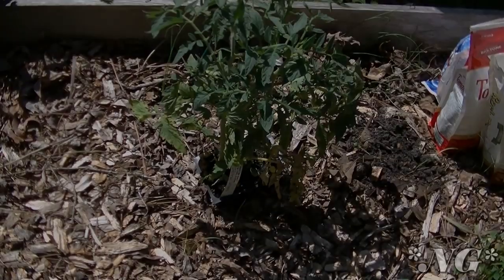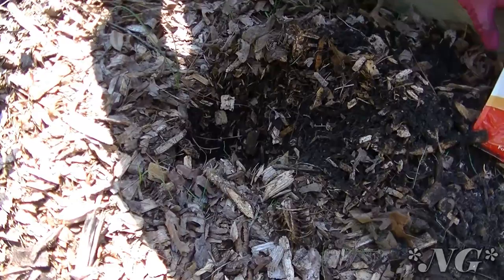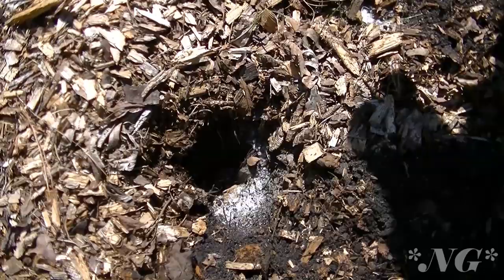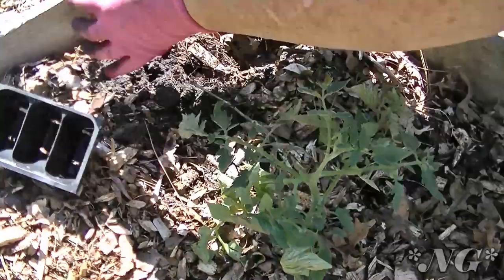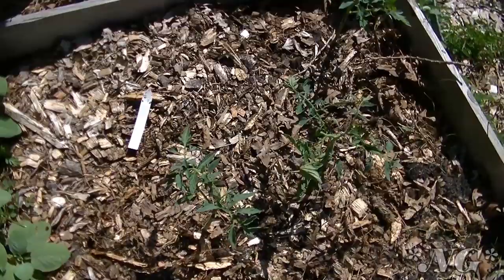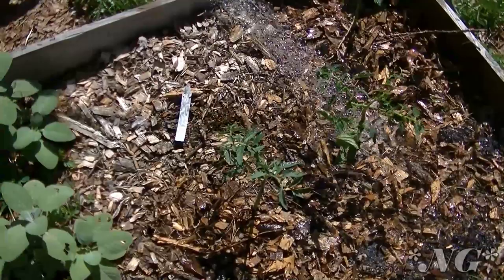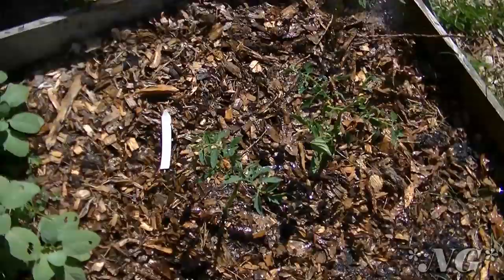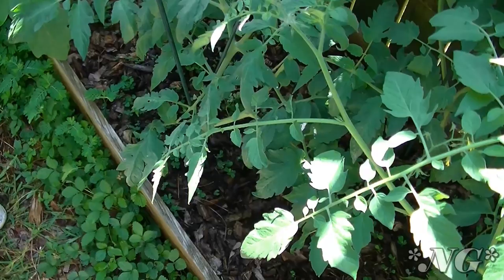Planting Vegetable For Maximum Production ~ Noreen's Garden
Greetings!  How's it Growing?  A couple of weeks ago I shared with you some of the products that I love to use in my garden for fertilizing and soil amending.  I also went over these choices in more depth last week in a blog post over on Noreen's Garden Blog, you can find the link to that below.

Today I wanted to show you how I plant vegetable starts for maximum production.  Nothing scientific, but if you are just beginning, you may not know that there is more to planting a vegetable than just digging a hole, plopping it in and watering it every few days.

Here is how I plant my vegetable starts, with all the little tips and tricks I have learned along the way.  It may seem simple, and thats because it is.  But it is important to do it properly in order to achieve a great harvest and maximum production from your plants!

I hope you enjoyed this and I hope you learned something!

Till Next Time, Happy Planting!

***MAILING ADDRESS
Noreen's Garden